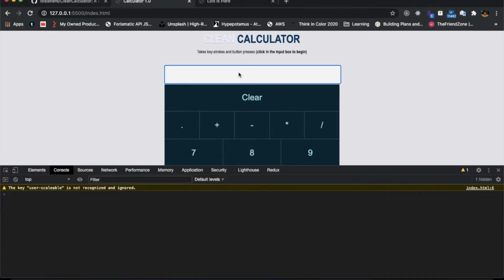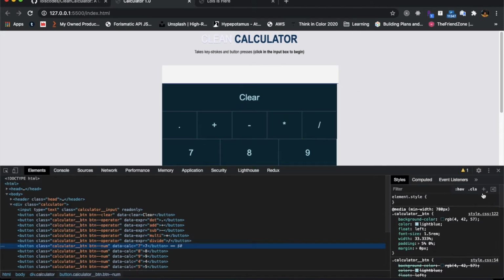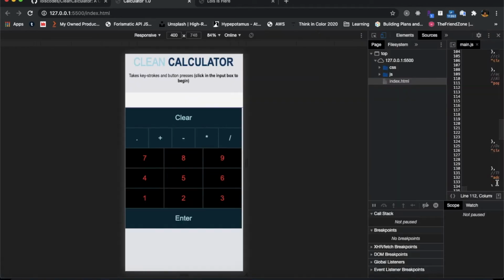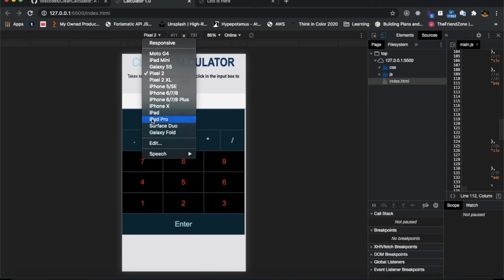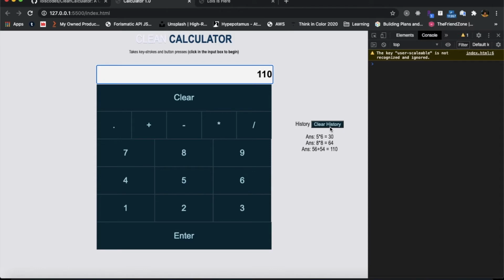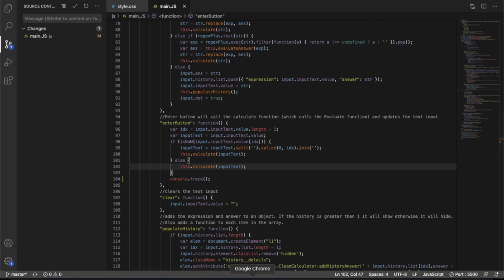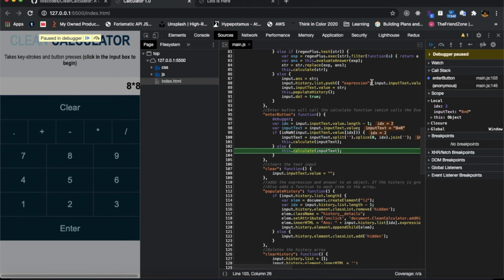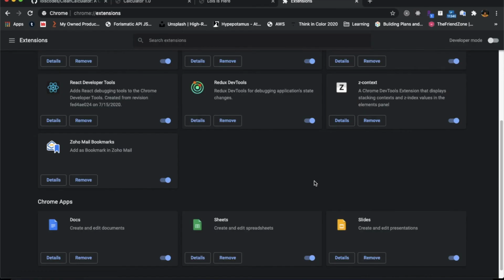Tricks and Tools for debugging code - 2020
Have you used console.log to help you debug? What about showing variables in your HTML code? As you learn and grow in your journey there will be tricks, tools, and extensions you learn about to help you improve your debugging skills. This video covers a lot of the tools, tricks, and extensions I use to improve my debugging.